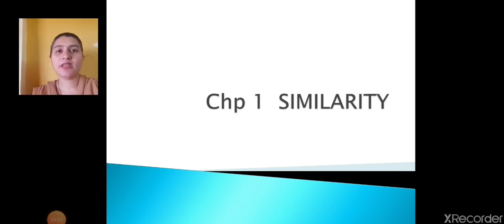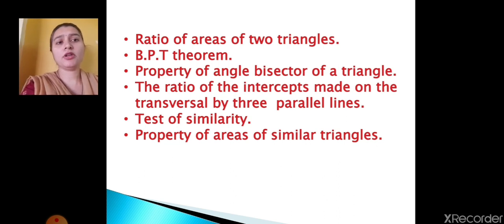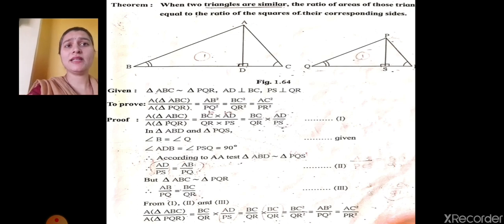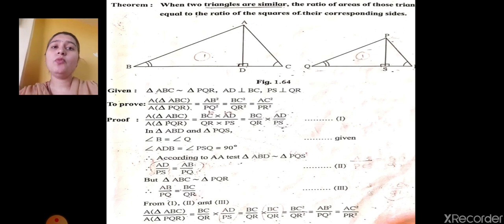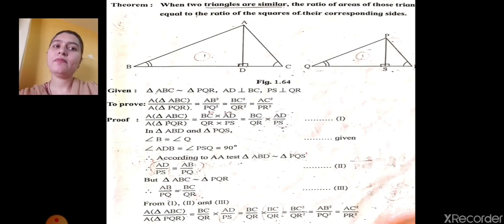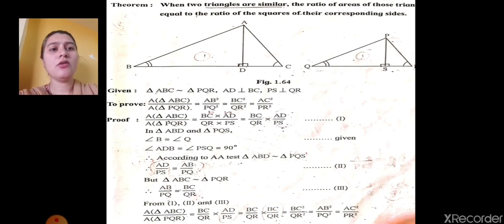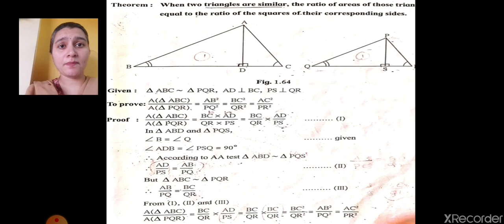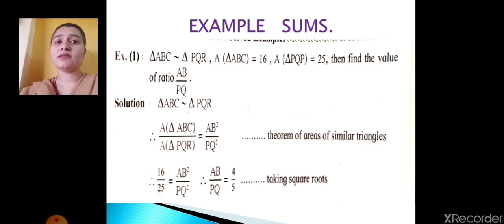Class_10_Geometry_Chapter_No_1_SimilarityPPT6